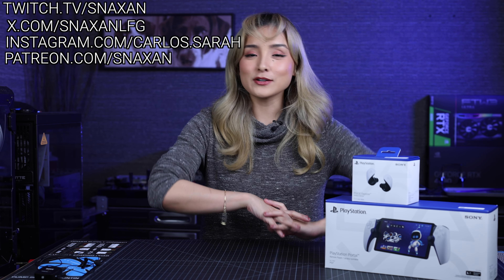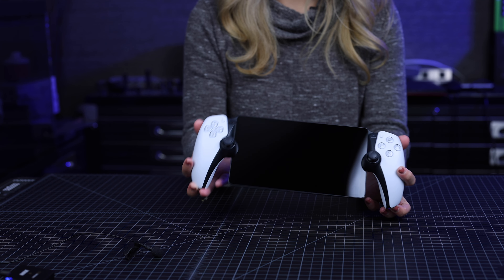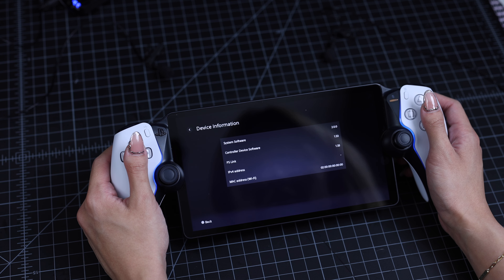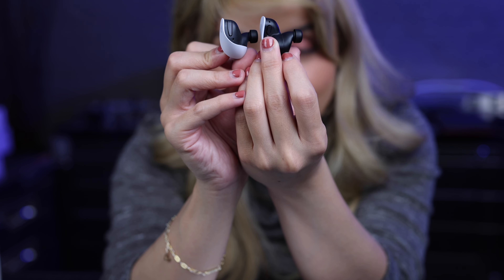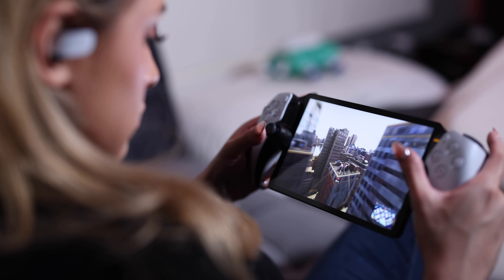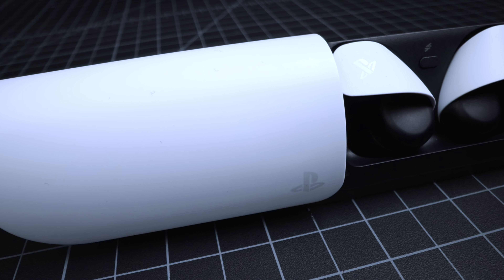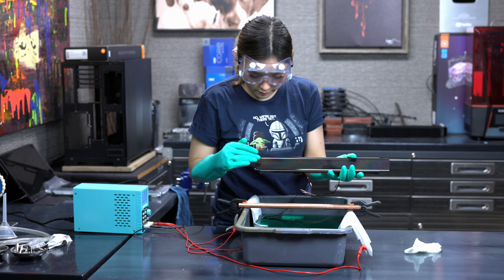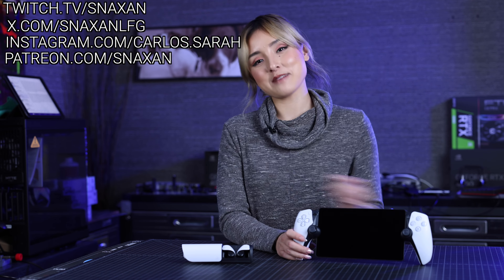Pulse Explore Wireless Earbuds + PlayStation Portal Remote Player Review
@PlayStation Ad PlayStationPortal PulseExplore PlayStationPlaymakers - So I was fortunate enough to receive the PlayStation Portal remote player and the Pulse Explore wireless earbuds as a gift from PlayStation and was able to spend considerable time, over 3 weeks with them. The PlayStation Portal remote player does exactly what it's supposed to do, and does it extremely well, and the Pulse Explore earbuds are the best wireless earbuds I have ever used hands down.

0:00 intro
0:54 back of the Portal Box
1:07 PlayStation Portal Unboxing
2:10 The Screen Peel :)
2:31 PlayStation Portal Weight
2:35 Portal -What's in the Box? + dimensions
2:54 Feel of the controllers
3:39 Buttons and jack locations
3:56 Portal controller Size
4:19 First time power on, menu and interface
5:11 Pulse Explore Unboxing
6:11 What's in the Pulse Explore Box
8:02 Setting up the Portal and PS5
8:57 Testing the Portal around the House
11:14 Pulse Explore Earbuds Sound Amazing
12:31 Pulse Explore PC Setup
13:03 Latency Testing PS Link vs Bluetooth
13:43 What the Portal Is (and isn't)
14:26 Public Wi-Fi testing
14:43 Mobile Wifi Hotspot
15:20 Final Thoughts and When you Shouldn't Buy

Tags: Unboxing the PlayStation Portal and Pulse Explore Wireless Earbuds
PlayStation Portal Review
Pulse Explore Wireless Earbuds review